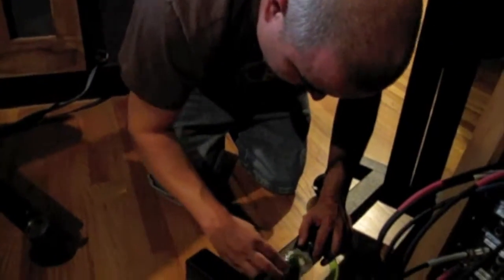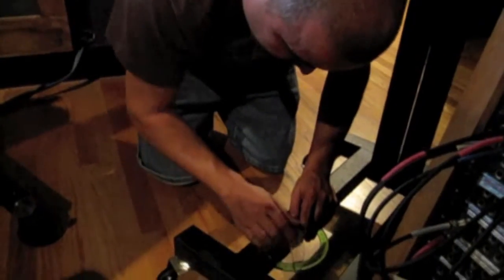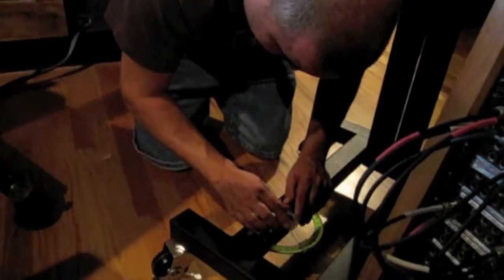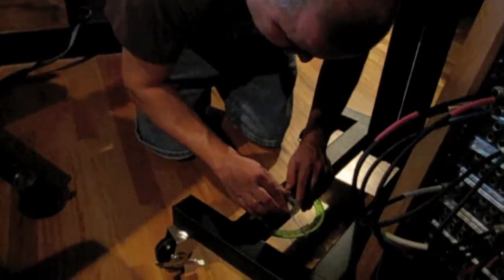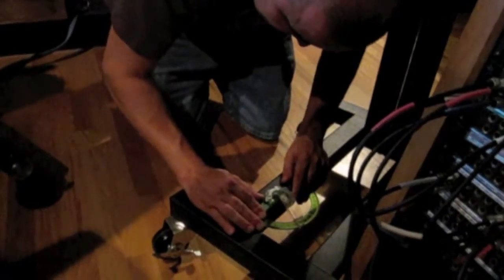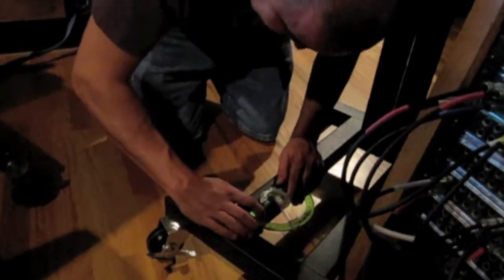Spy Tape Protractor In The Studio HD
Mastering the Spy Tape Another Conversation EP at Satellite Studios in Austin Texas. Chris had fun at Matt's (the enginerring/mixing/mastering guru) expense.